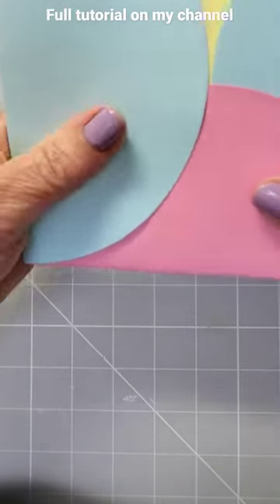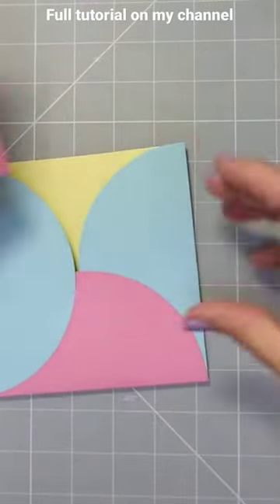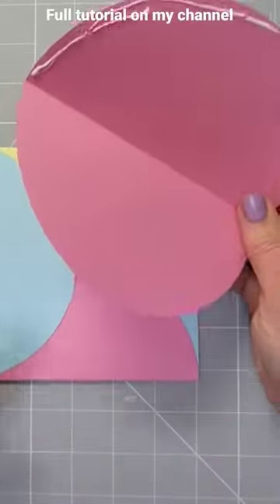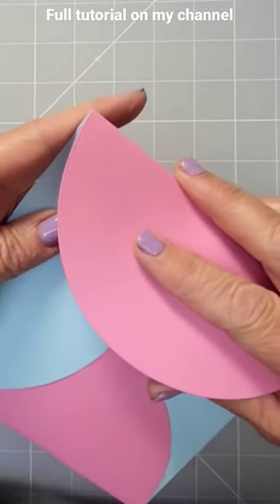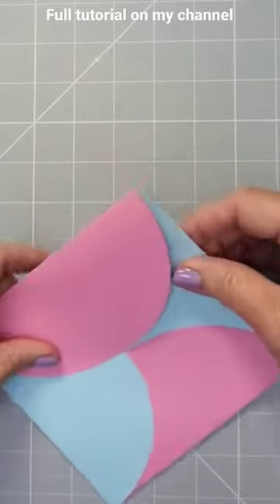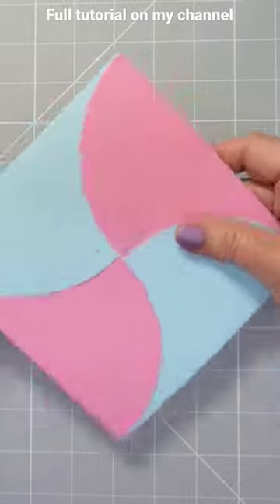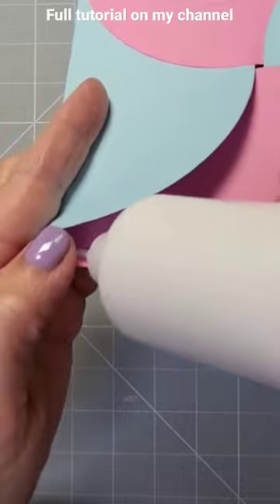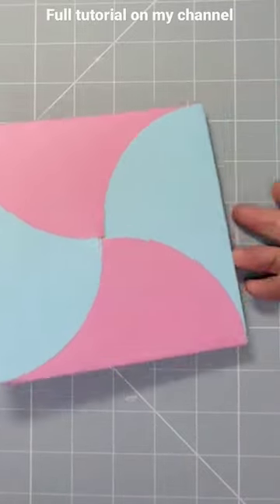🔵🔴🟣🟢 = ✉️ An envelope made from 4 circles! Tutorial link in comments & description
Happy Crafting!